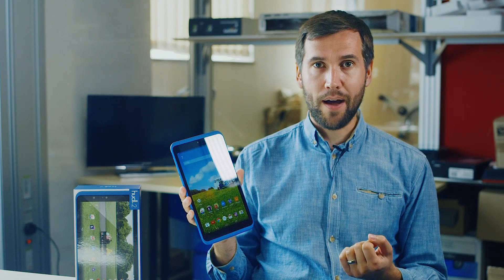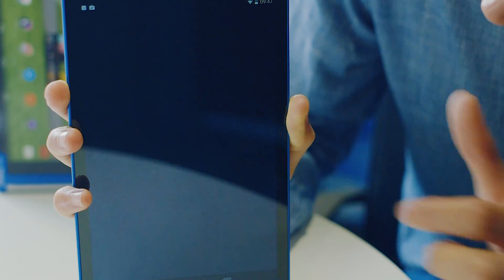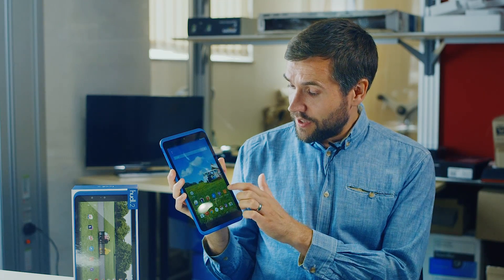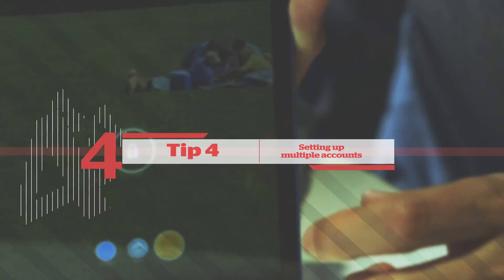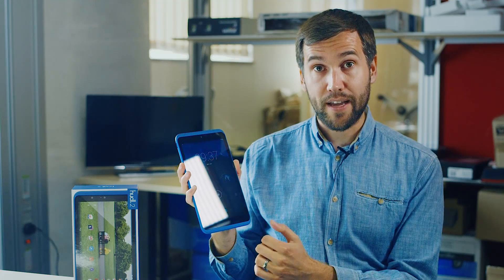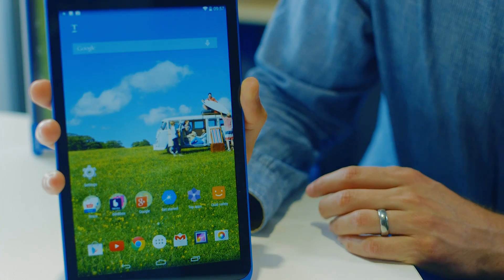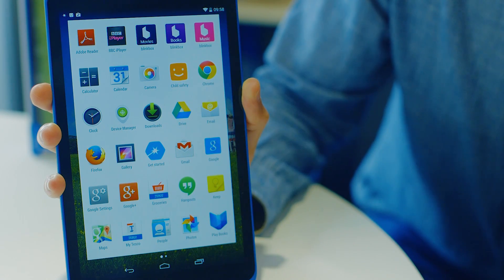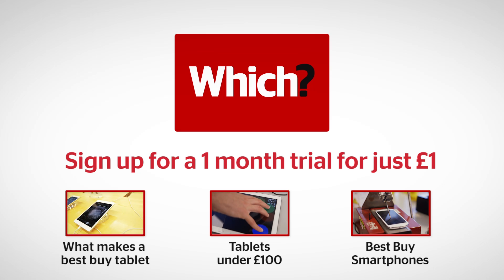How to get the best out of your Tesco Hudl 2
Thanks to its £99 price tag the Hudl 2 is one of the most popular tablets around. Here we show you five tips to get more from your device.

Read on to find out how to update your Hudl, set a password, activate child safety mode, create multiple accounts and remove all those pesky Tesco apps.